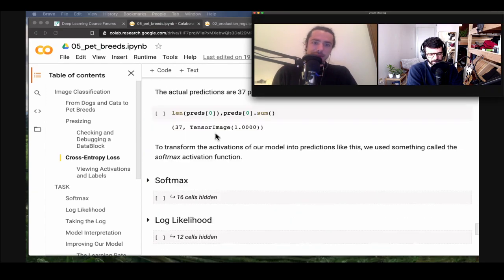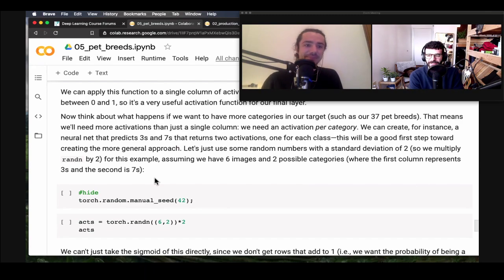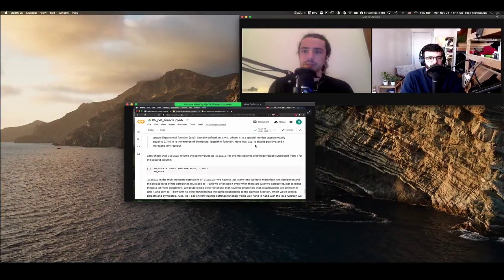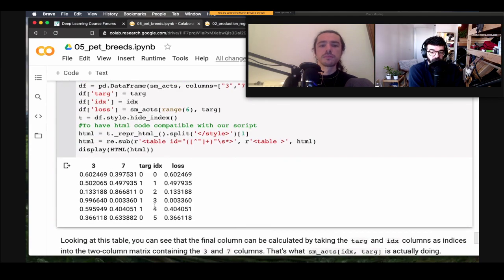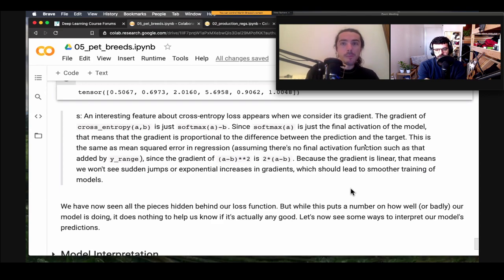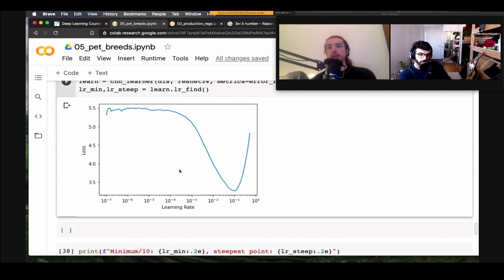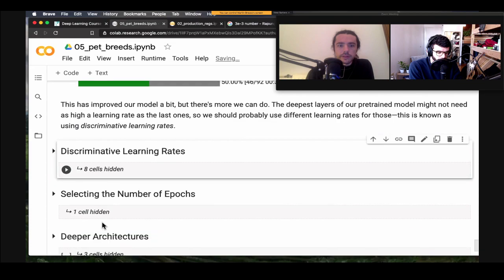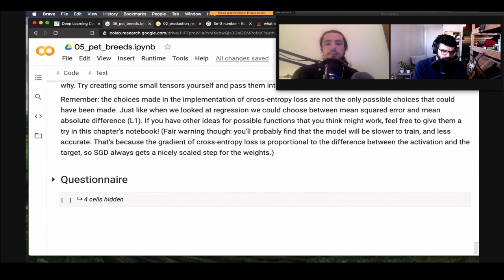Ep. 12 Continuing to appy fast.ai's dog breed classifier to our own dog breed classifier!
In this episode we finish chapter 5 of fast.ai’s practical deep learning for coders course. We learn about the softmax activation function, how to obtain a starting learning rate, and how to calculate the appropriate number of epochs to train our models for.

00:00 - 👋 Intro
06:30  - 🎉 Stream starts
07:40 - 🔄 Cross-entropy loss & recap
21:39 - 🇦🇹 Fun fact about Austrian German
22:50 - 🤓 Softmax (start)
43:21 - 📜 Softmax (concise definition)
48:24 - 🥖 Log Likelihood (the second part of cross-entropy loss)
1:04:56 - 🥖 Taking the log
1:08:38 - 📏What is a slide rule?
1:16:45 - 🕺 Model Interpretation
1:19:48 - 🔍 Learning rate finder
1:24:02 - 📉. Graph of learning rate finder
1:35:22 -  🥶 Unfreeze and transfer learning
1:53:12 - 🧐 Discriminative learning rate
1:59:12 - 🧠Selecting number of epochs
2:02:14 - 🏗 Deeper architecture
2:05:18 - 🏁 Chapter 5 conclusion

🎵 spoti.fi/2HxGqv3